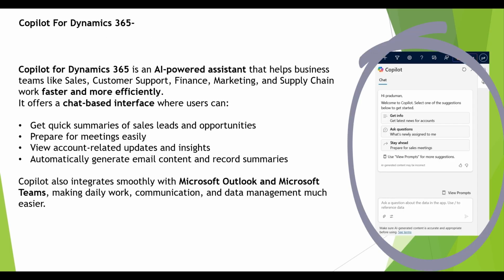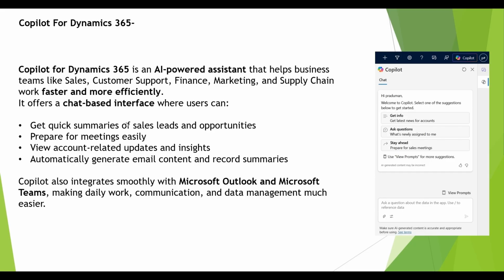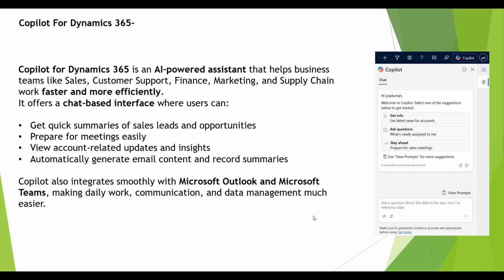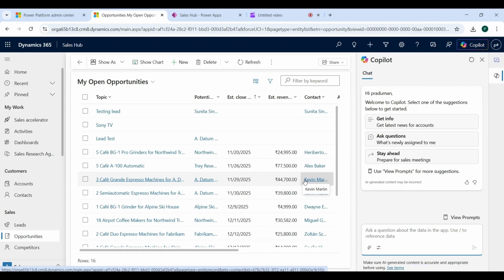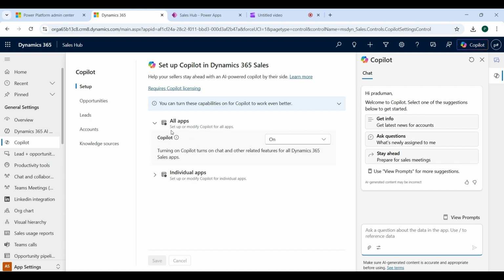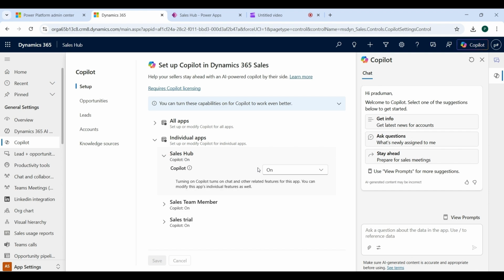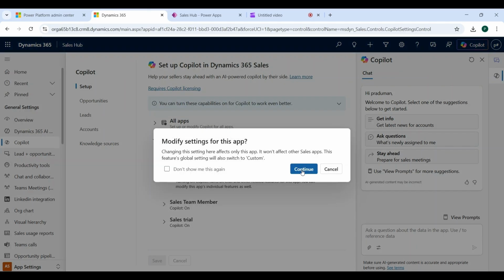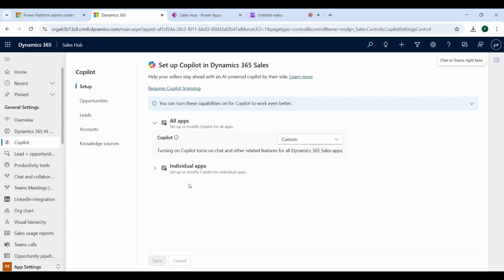What Is Copilot in Dynamics 365❓| Enable & Disable Copilot in Sales Hub (Step-by-Step)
Curious about Copilot in Dynamics 365 and how it actually helps users work smarter? ✨

In this beginner-friendly Dynamics 365 tutorial, you’ll learn what Copilot is, how it works in
Sales Hub, and how to enable or disable Copilot step by step.

Copilot is an AI-powered feature in Microsoft Dynamics 365 that helps sales users improve
productivity, generate insights, and simplify daily tasks. In this video, we explain the concept in a simple and practical way, making it perfect for beginners and functional users.

This tutorial is ideal for:
✔ Dynamics 365 beginners
✔ Sales Hub users
✔ CRM consultants
✔ Power Platform learners
✔ Anyone exploring Microsoft Copilot in D365

By the end of this video, you’ll clearly understand when and how to use Copilot, and how to control it based on your organization’s needs.

Video Chapters
00:10 – Introduction
01:19 – Copilot in Dynamics 365 Explained
01:20 – How to Turn Copilot ON & OFF in Sales Hub